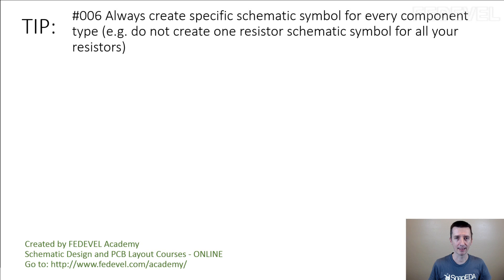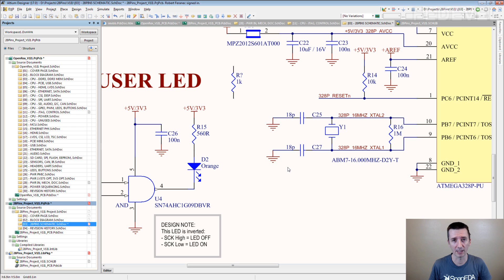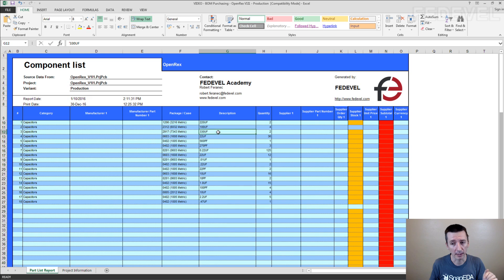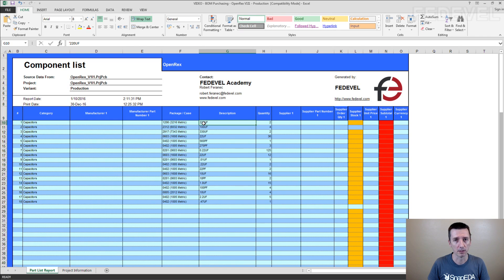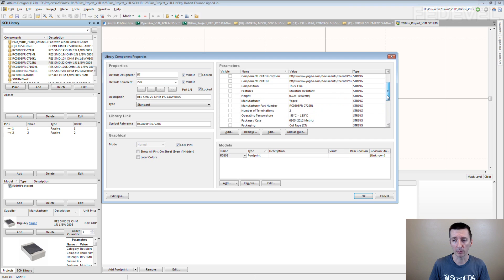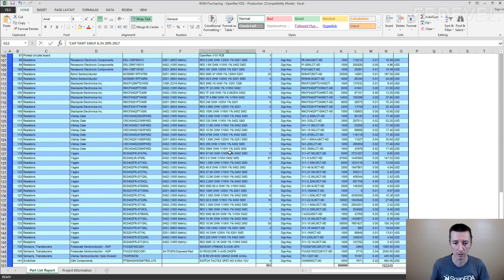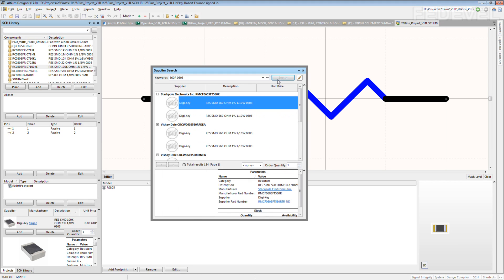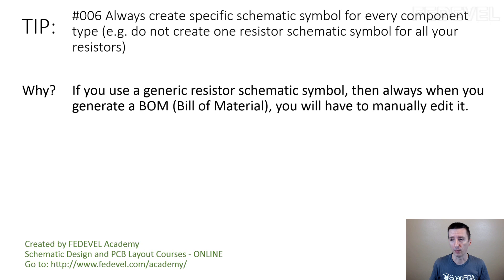TIP #006: Always create specific schematic symbol for every component type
Why? If you use a generic resistor schematic symbol, then always when you generate a BOM (Bill of Material), you will have to manually edit it.

- Robert